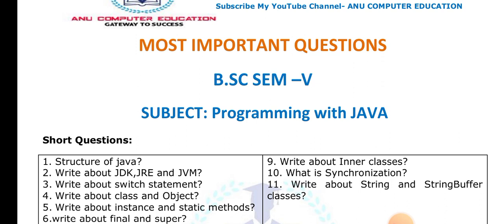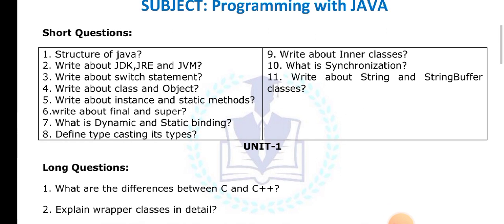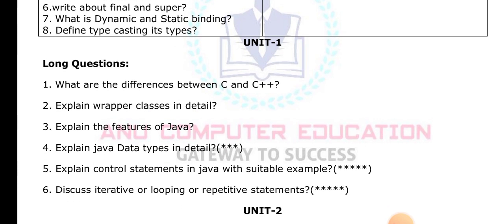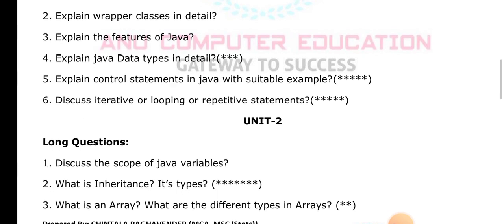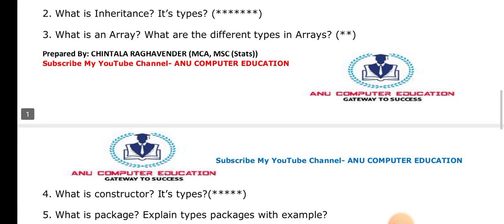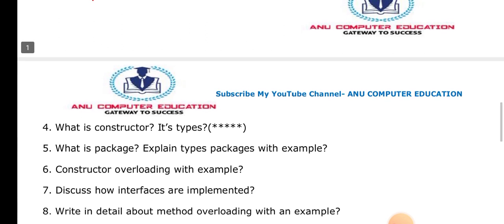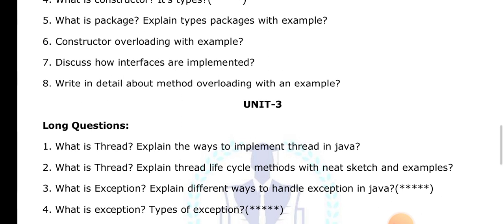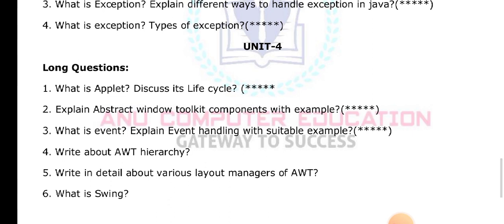BSC 5TH SEMESTER JAVA IMPORTANT QUESTIONS